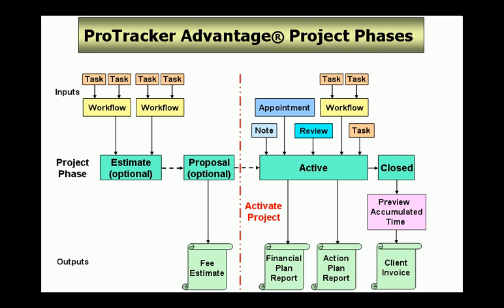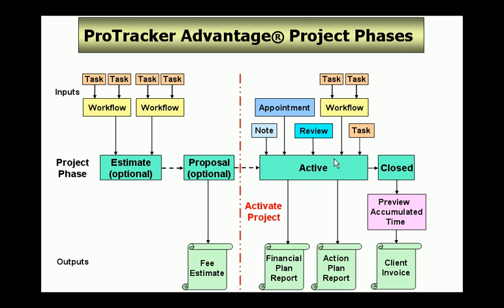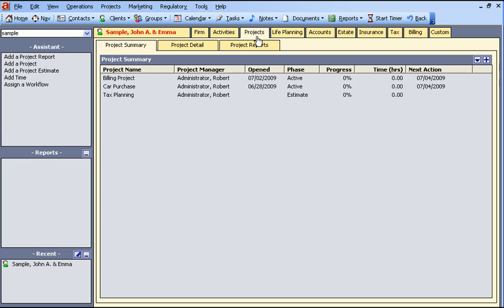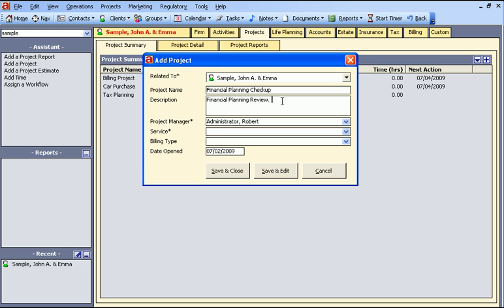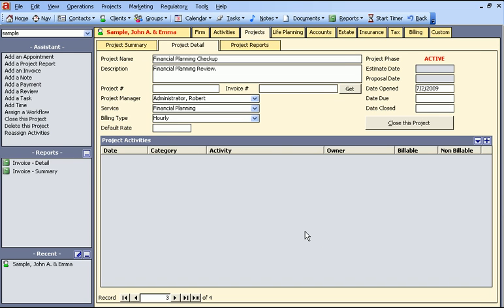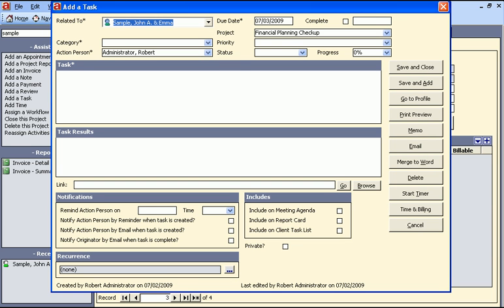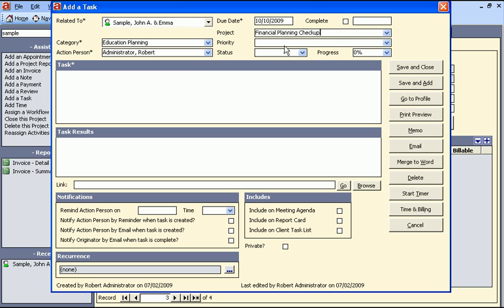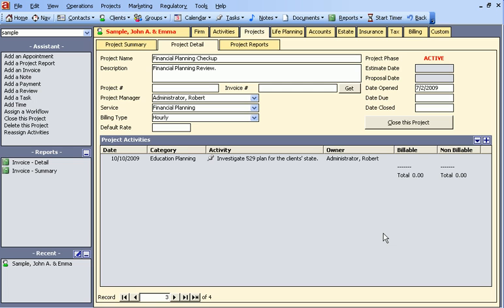Active Projects 1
ProTracker Advantage Active Projects